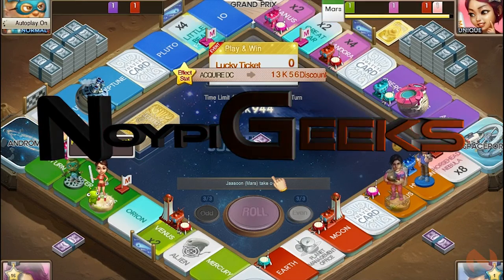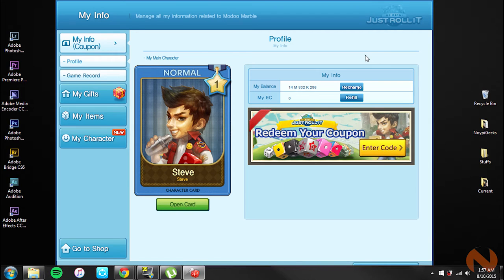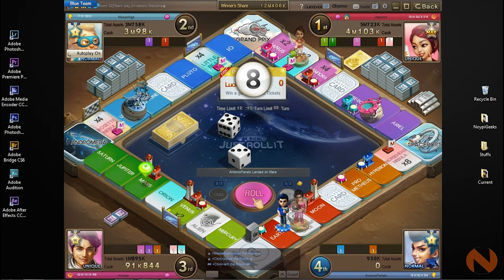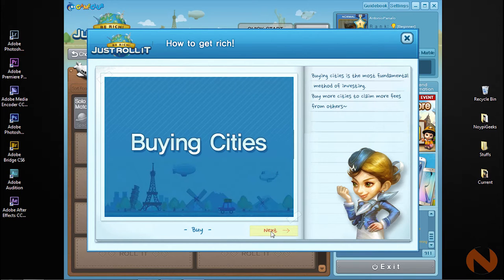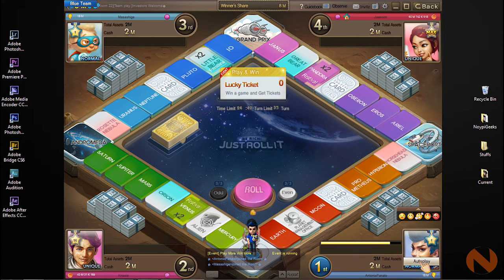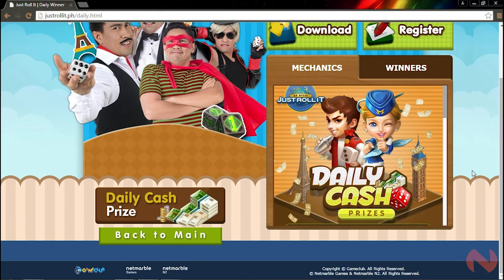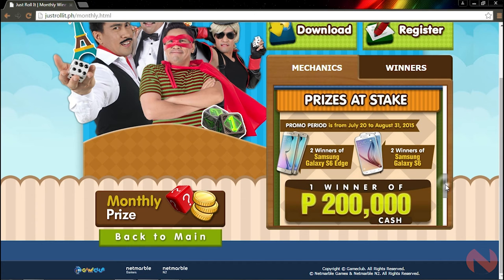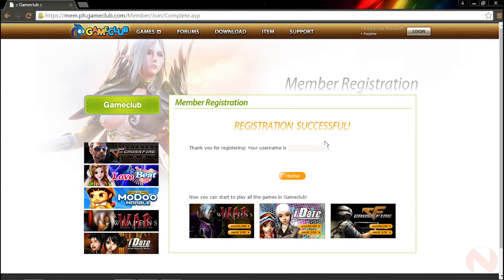Just Roll It! Overview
NoypiGeeks is checking out a new game called "Just Roll It!". An online Monopoly game which gives you a chance to play with your friend or anyone online; and win real and tangible prizes!